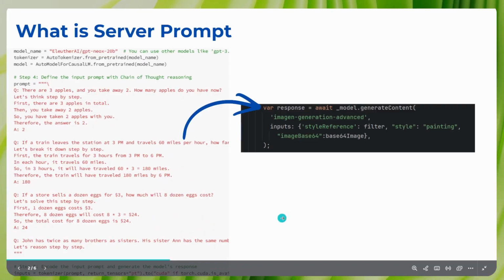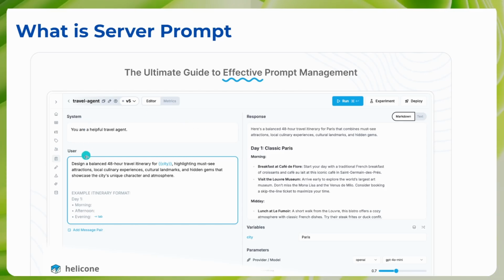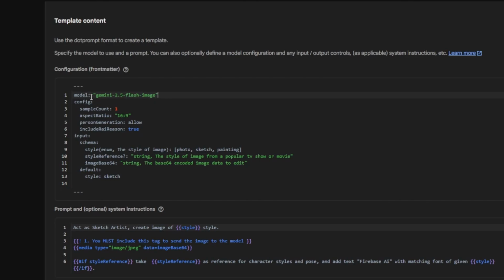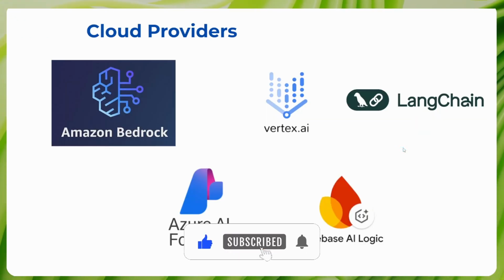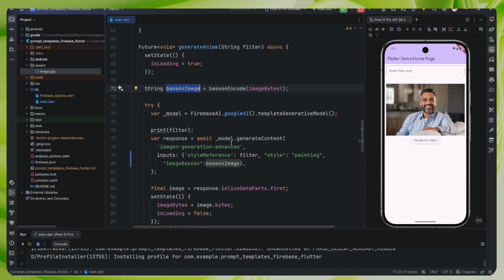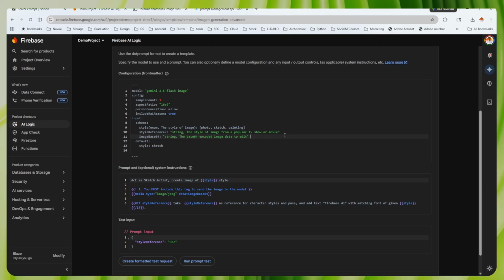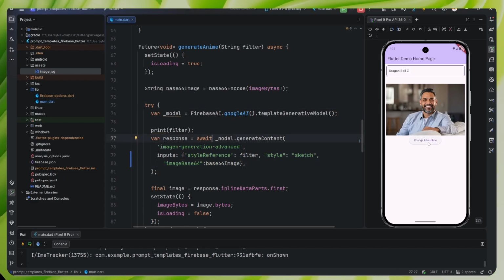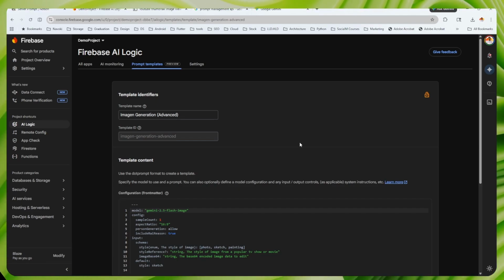Your Prompts Are a Liability | Server Prompt Templates | Firebase Ai Logic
If you're building AI agents and still hardcoding prompts…
you're going to hit a wall sooner than you think.

In this video, I break down Server-side Prompt Management  the approach used in real-world AI systems at scale.

Most developers:
Store prompts as strings ❌
Or keep them in .md files ❌

🧠 Real Implementation (Hands-on)

⏱️ Chapters:

00:00 Intro
00:20 The Problem with Hardcoded Prompts strings
01:00 What is Prompt Management
02:20 Prompt Versioning & Testing
02:35 Benefits of Server Prompt Templates
04:03 How Dotprompt looks like in Firebase Ai Logic
04:52 A/B testing with Server Prompt Templates
06:01 Tools for Prompt Management (AWS, Vertex, Firebase)
06:40 Project Overview (Flutter + Firebase AI Logic)
8:17 How to setup Server Prompt Templates (Dotprompt)
10:46 App Demo for Server Prompt Templates with Firebase Ai Logic
11:40 A/B Testing using Remote Config for Server Prompt Templates Firebase
12:24 Outro